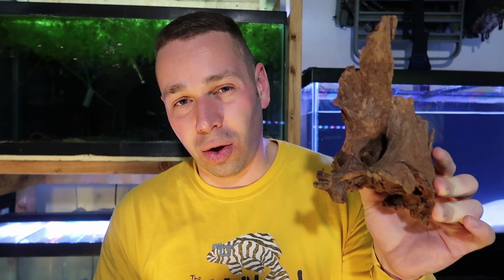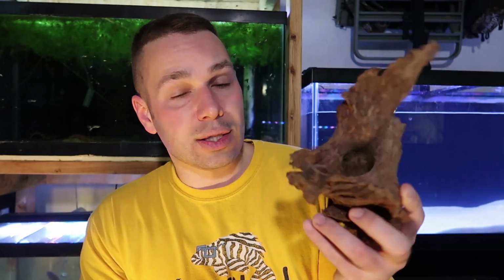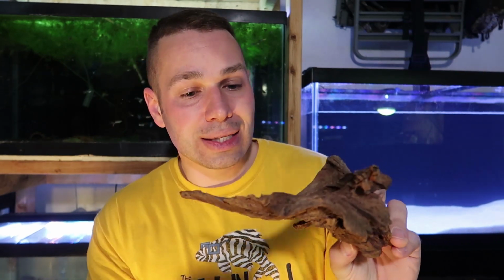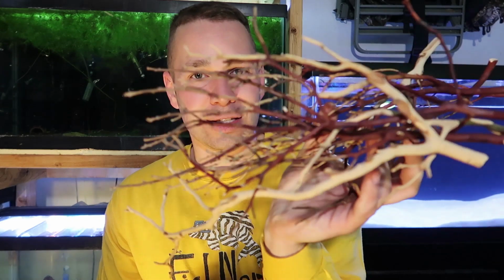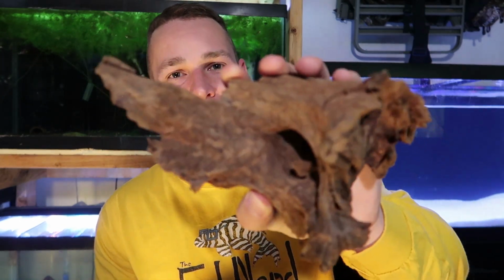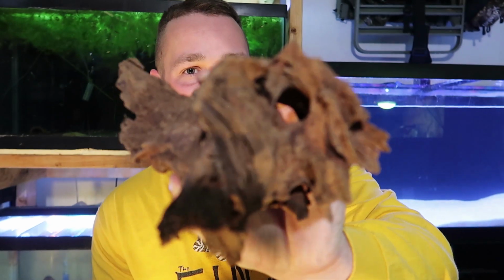DO BRISTLENOSE PLECOS NEED WOOD??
Do Bristlenose Plecos need wood to survive? Will bristlenose die without wood?
Do they eat wood? What kind of wood do bristlenose plecos need?
This discussion comes up often in the comment section of my video on how to care for bristlenose plecos. Here, I try to answer all these questions surrounding bristlenose plecos and driftwood.

God bless ya, Fish Nerds! I'll see ya next time!!